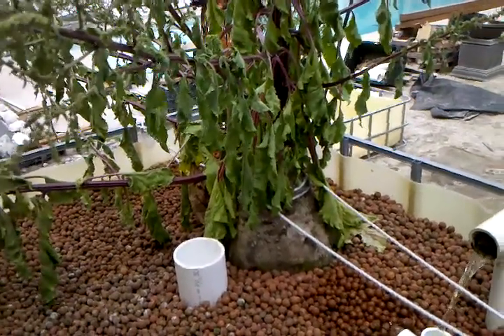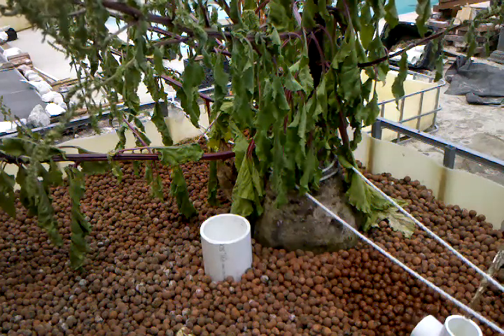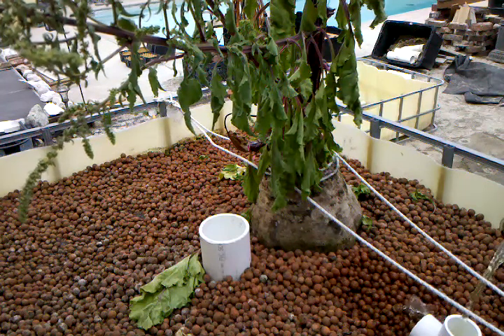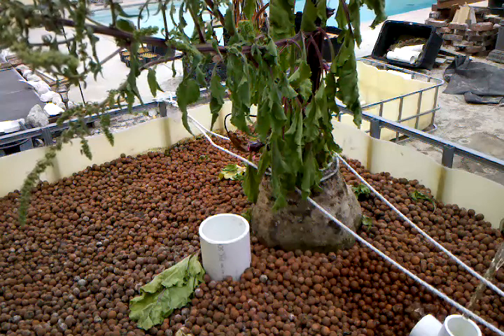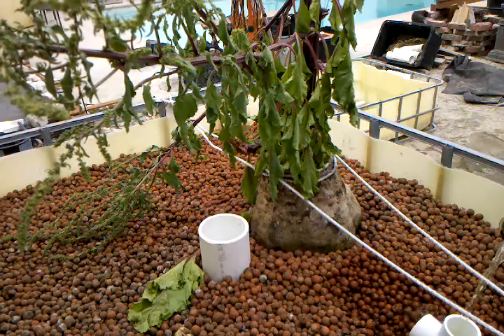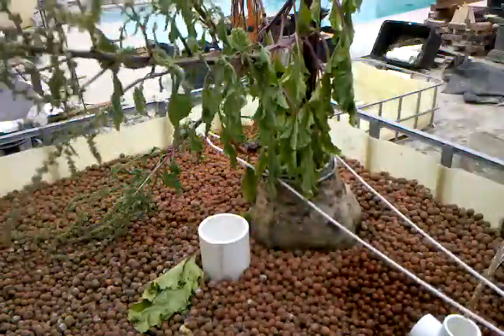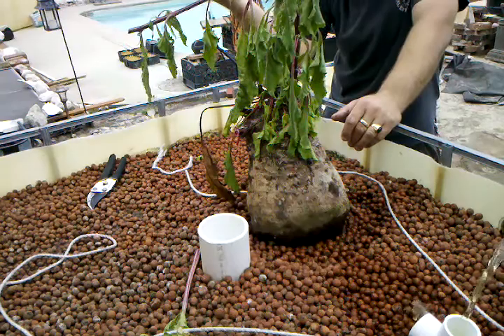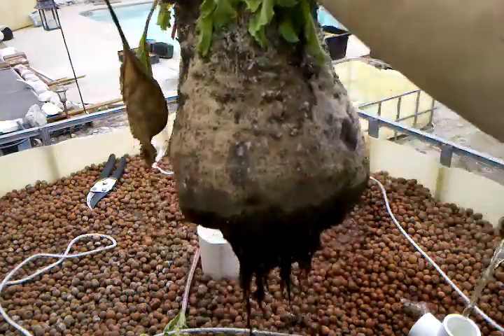AQUAPONICS UPDATE 05-11-2013 THE GIANT BEET.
Harvesting this giant purple beet. Time to make room for more organic crops..I messed up the name of the gmo scientist, It's Arpad Pusztai Ph.D.